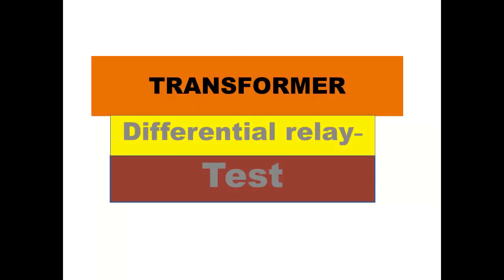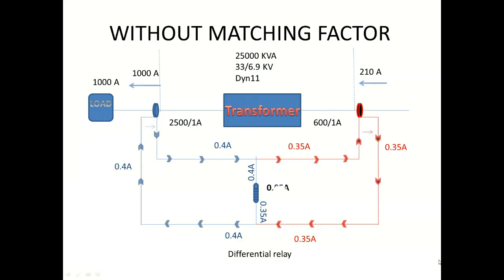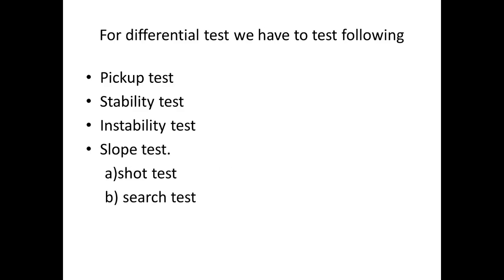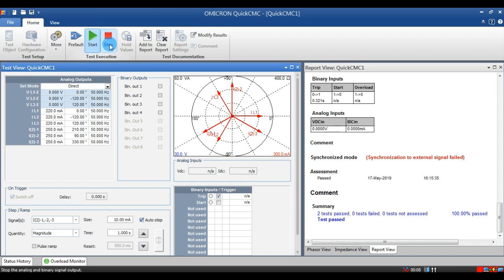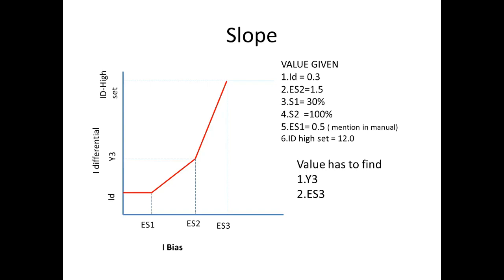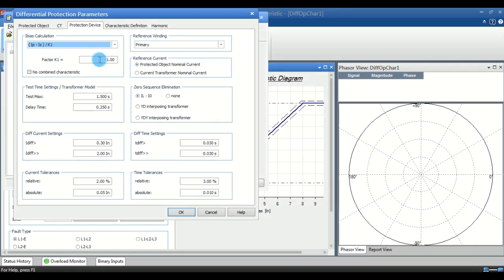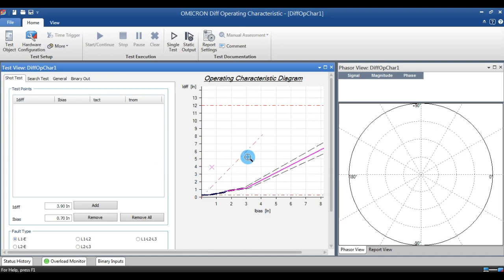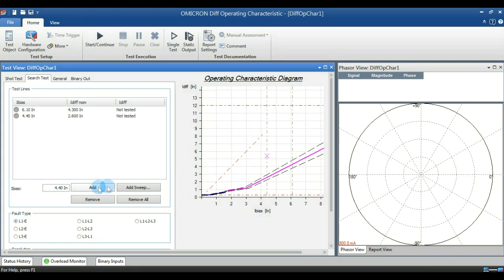Transformer Differential Relay testing | and | how to create slope on Omicron kit | RET ABB RELAY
Transformer Differential Relay testing and how to create slope on Omicron kit  for RET 620 relay.
and also show how to create slope on omicron kit.
Transformer details are
SN [KVA] = 25000
V1N [KV] = 33KV
V2N[KV] = 6.9KV
Zk[%] = 10.00
Vector Group = Dyn11
CT-HV = 600/1A
CT-LV=2500/1A

Relay setting are
ID low set  =  30%
ID high set = 1200%
Slope 1 = 30%
End section 2 = 150 %

Note for RET Abb relay end section 1 is 50%.

in this video you can able to see following test
Pickup test
Stability test
Instability test
Slope test.
     a.shot test
     b.search test